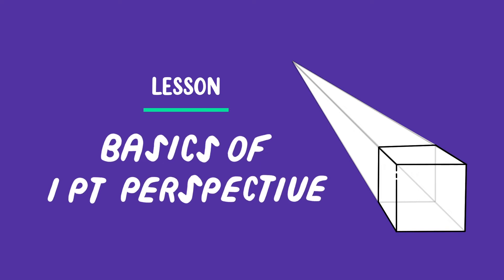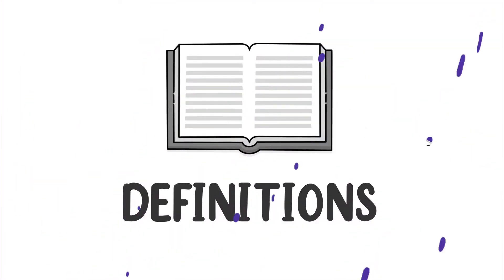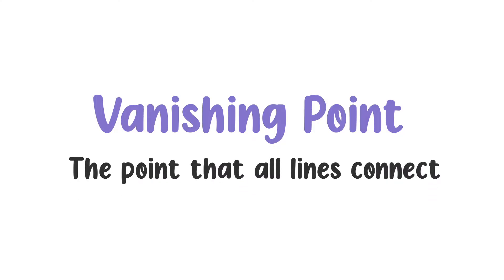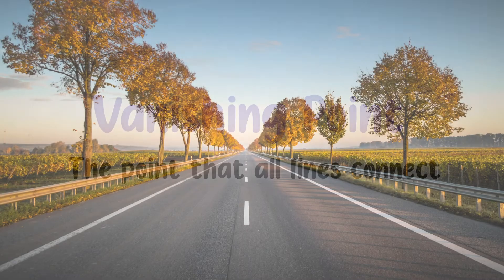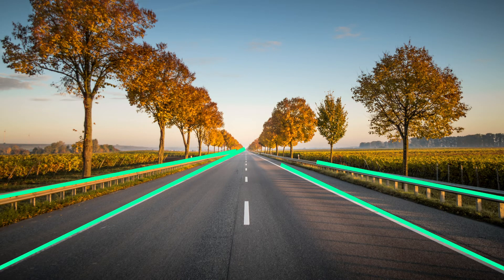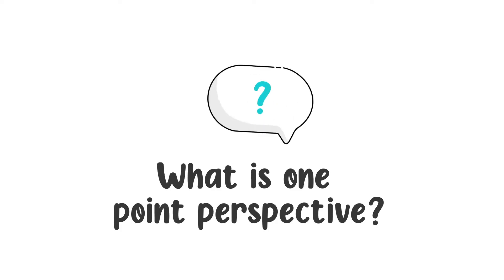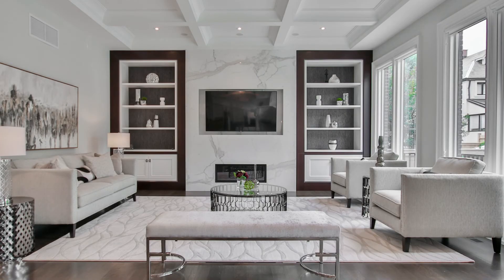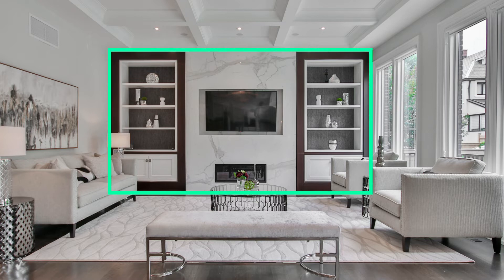One Point Perspective in Interior Sketching Basics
This is a lesson from my One Point Perspective Interior Sketching for beginners class. Learn how to draw perspective sketches in Procreate by checking out my full Skillshare class

Throughout my class, I walk students through:
— The basics of one-point perspective drawing
— How to sketch using Procreate’s perspective features
— Interior drawing techniques to help you refine and incorporate your style
— And how to visually communicate different textures and materials

Hope to see you in the class!